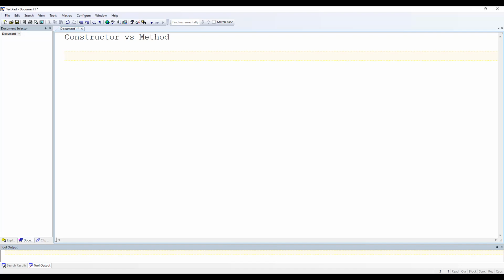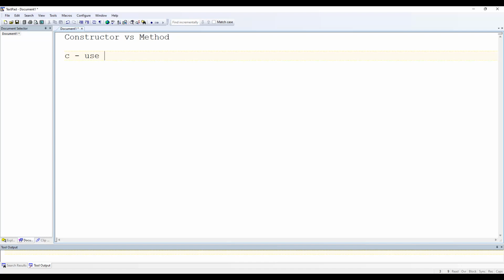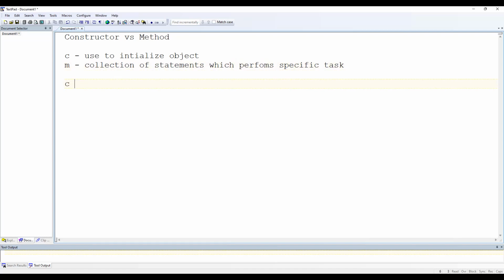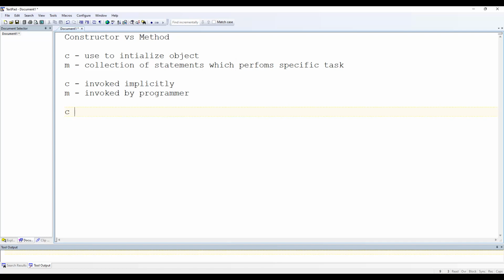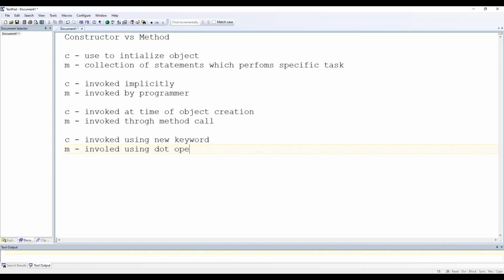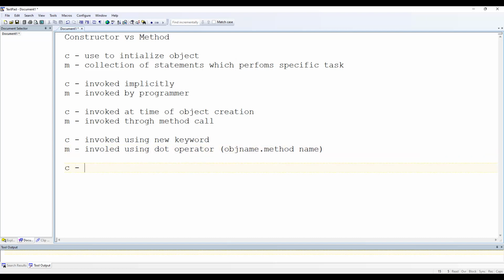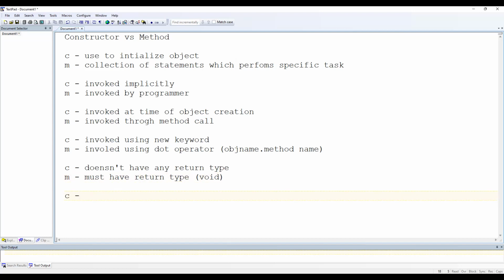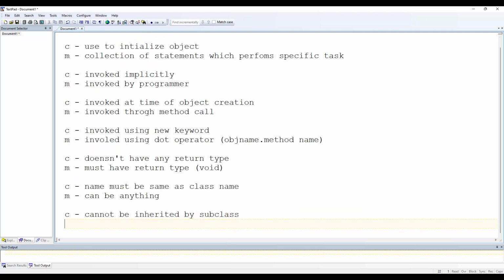Difference Between Constructor and Method | Java Tutorial for Beginners | Tech Wizard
In this video, I have explained difference between constructor and method.